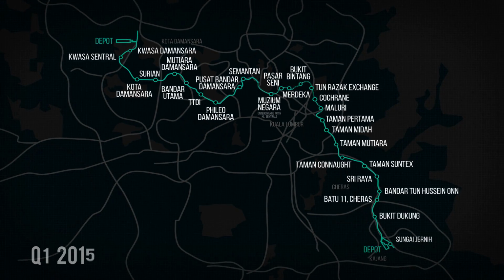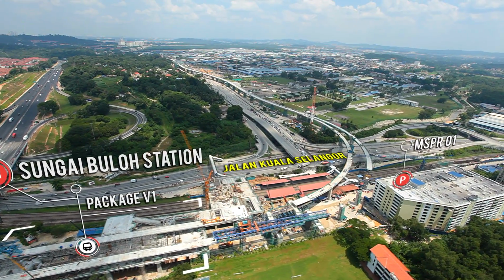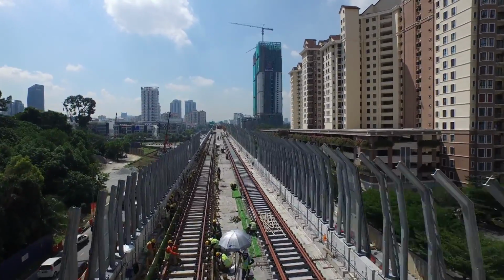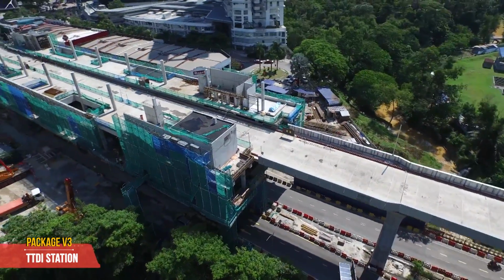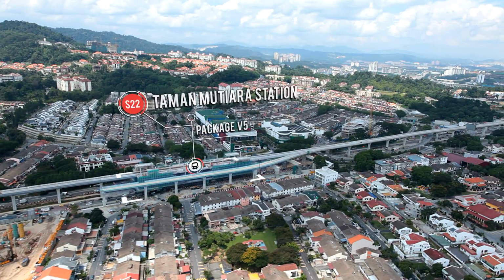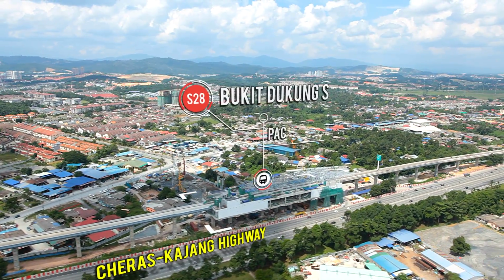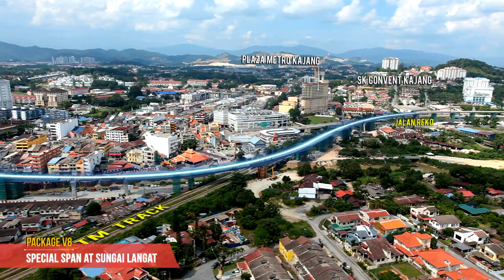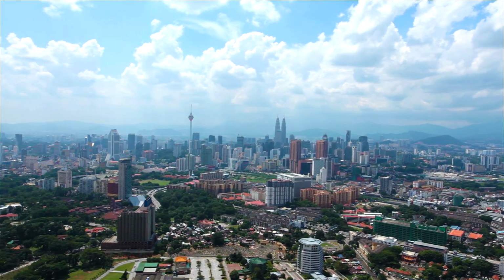KVMRT MRT Elevated Works Q2 2015 Progress Video